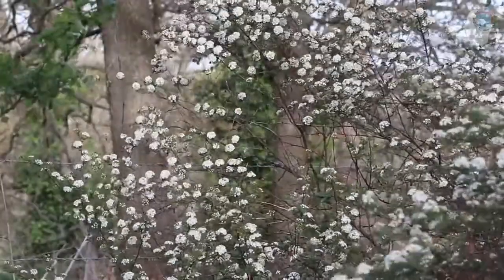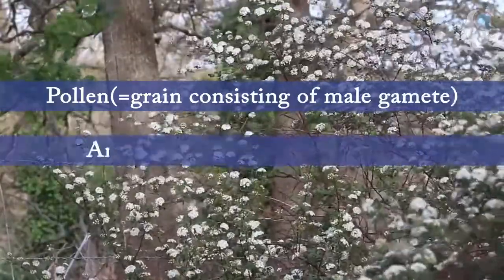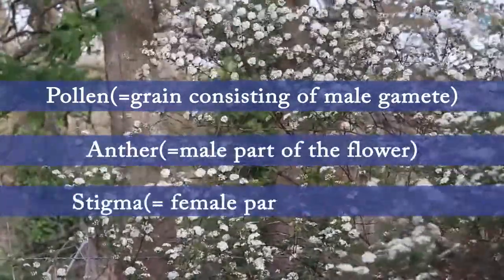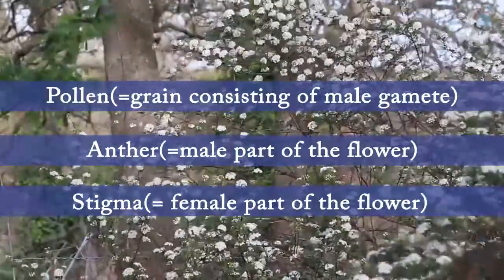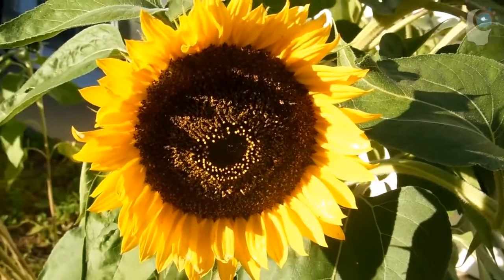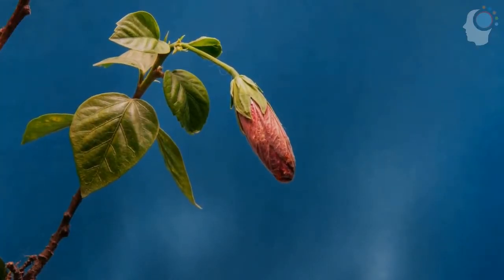What is Pollination? How Bees Pollinate?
The process of transferring the pollen from anther, to the stigma is known as
‘pollination’. Most plants have either anther or stigma, very few flowers have both. Plants having both anther and stigma can pollinate themselves, this process is called ‘self-pollination’; but other plants need pollen to be, somehow, reached to the stigma, from different flowers or different individuals, this is ‘cross-pollination’. This is done by pollinators like bees, moths, flies, wasps, beetles, and butterflies; and vertebrate pollinators like bats, non-flying mammals and birds.

How bees Pollinate?
The flower has mechanisms such that when a honey bee lands on the flower in search of food, it has to brush against the flower's anthers bearing pollen. At this time, the bee hairs get covered with pollen. While flying to the next flower, the bee protects pollen from falling sometimes by mixing it with nectar. When a bee lands on another flower, she leaves enough pollen on that flower while brushing to find her food. This is how pollination is done by bees.